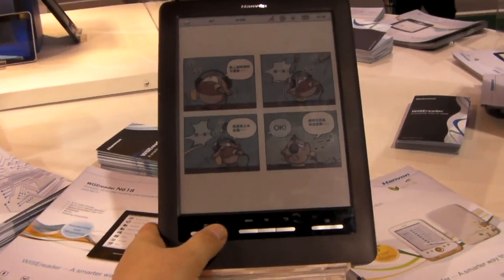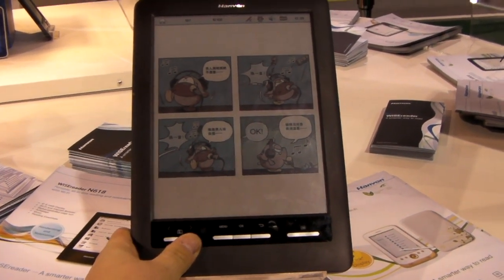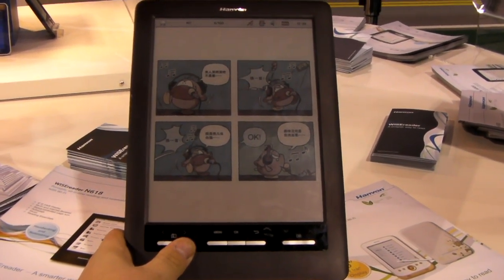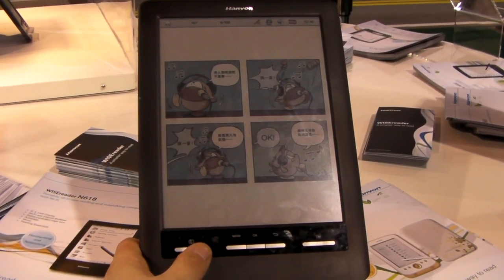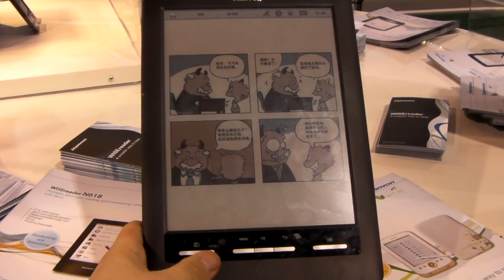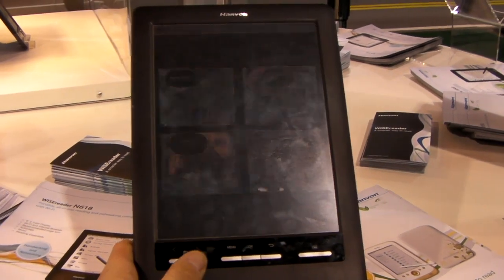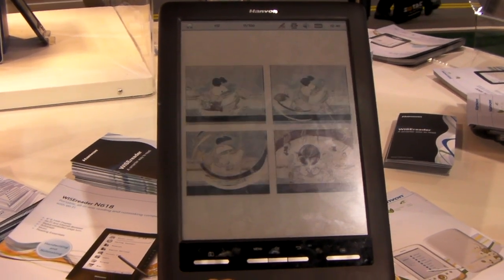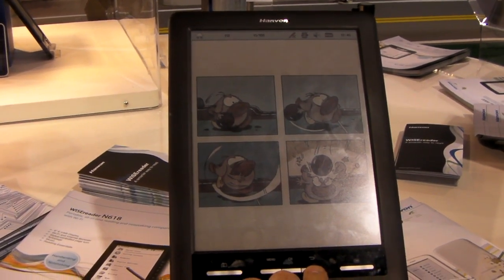Hanvon color E-ink e-reader